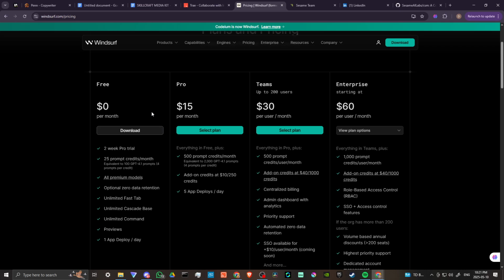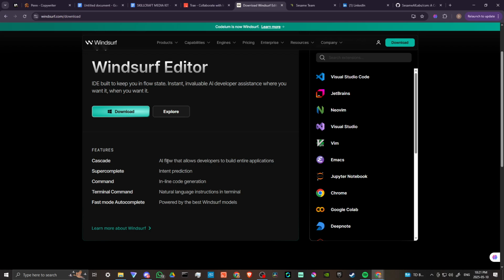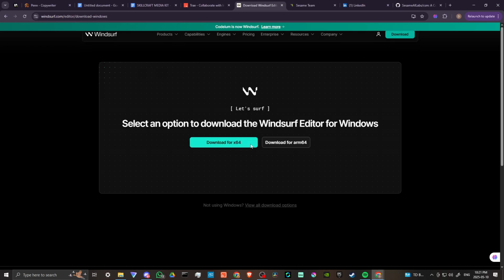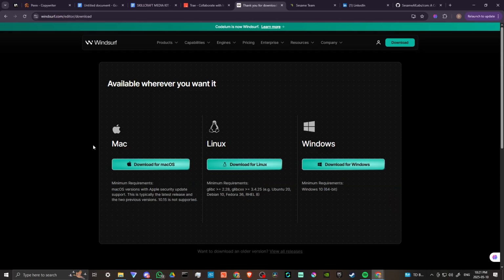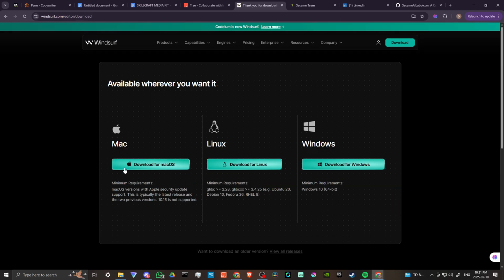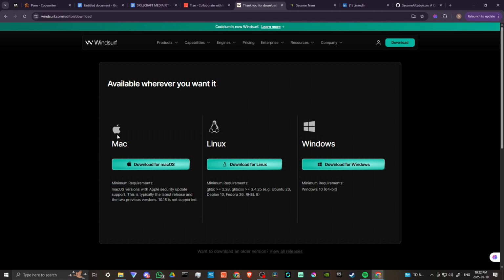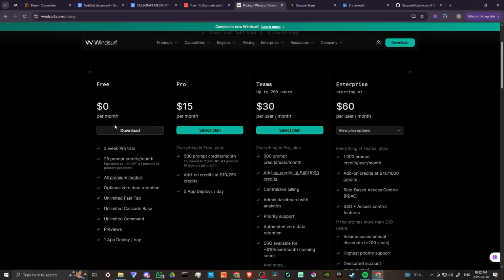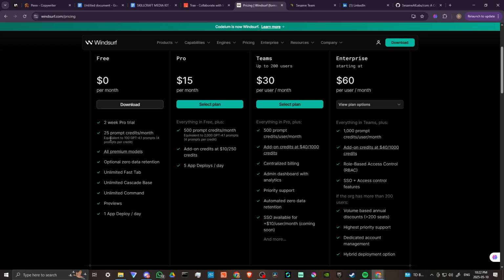How To Use Windsurf Ai For Free - Full Guide (2025)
Learn how to use Windsurf AI for free with this step-by-step guide to unlock powerful tools without paying a dime.